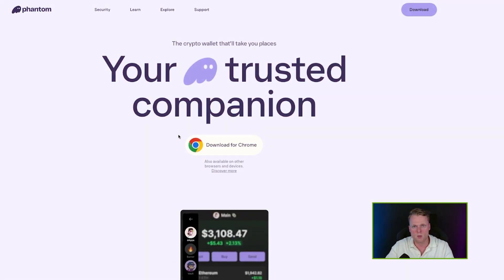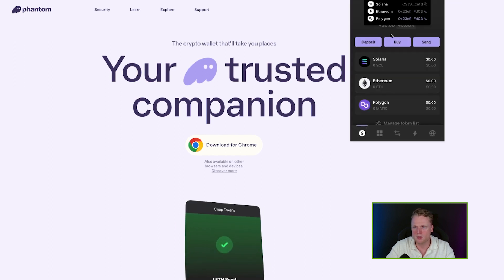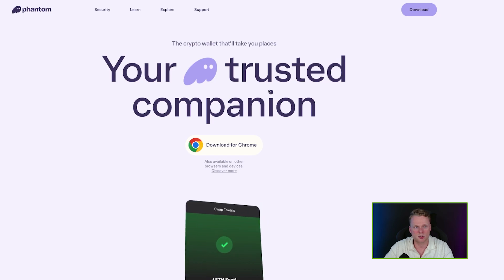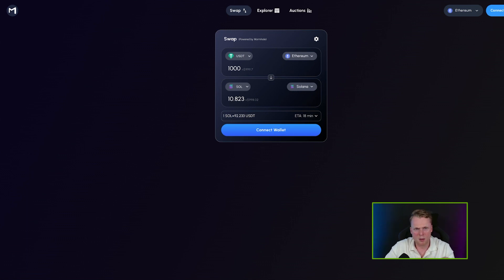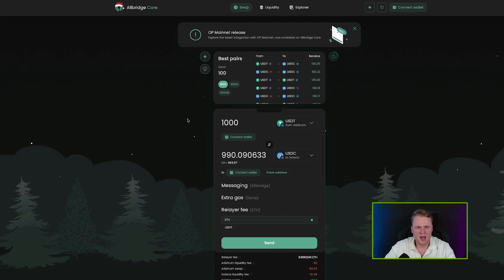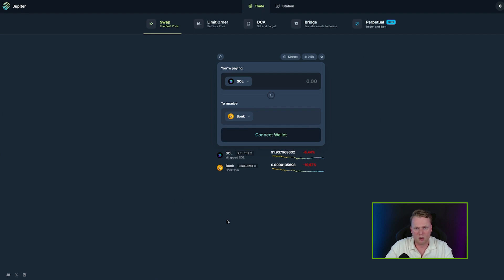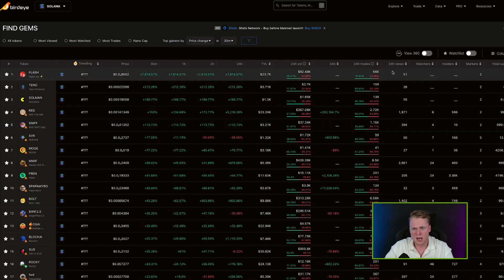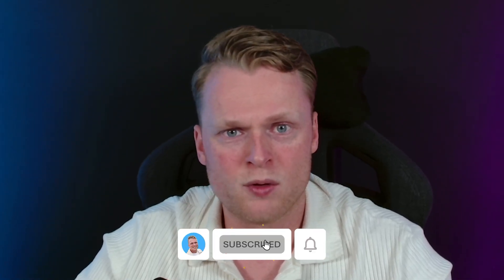How to Bridge to Solana From ANY Chain (Step-by-Step Tutorial)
🌐 Ready to explore Solana? Check out this step-by-step tutorial on creating a wallet perfect for Solana, bridging Solana assets from any chain, and utilizing essential tools for Solana tokens! 🚀 Whether you're coming from Ethereum, BSC, or beyond, this guide has got you covered. 🔗 Learn how to seamlessly bridge to Solana and dive into the decentralized world with confidence.

DISCOUNT LINKS!

🎥 Video Chapters:
0:00 Intro
0:28 How to Make a Wallet? (Phantom Wallet)
2:47 How to Bridge Solana Network
4:20 Useful Tools to Use for Solana Tokens Overview
4:38 Must Join Discord Server
6:05 Tool #1 (Jupiter Swap)
6:47 Tool #2 Drift Trade
7:09 Tool #3 Bridsyes
7:41 Tool #4 DefiLama